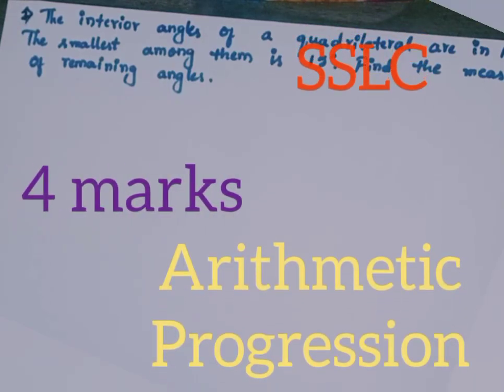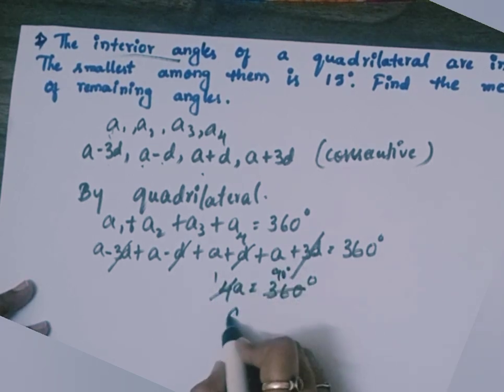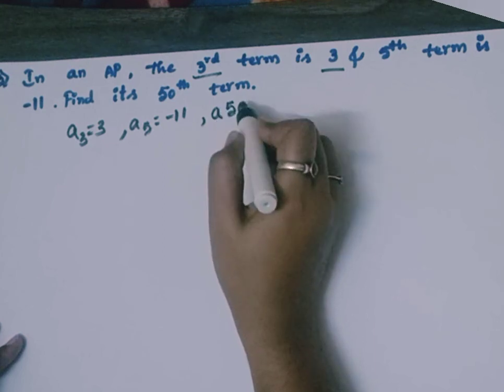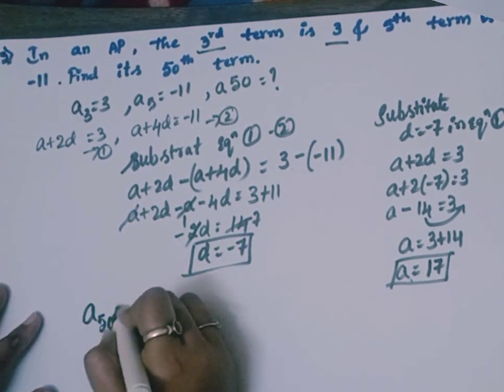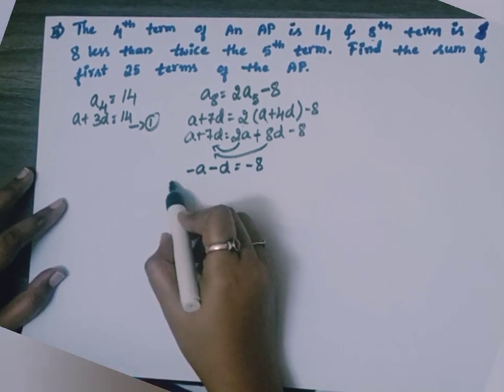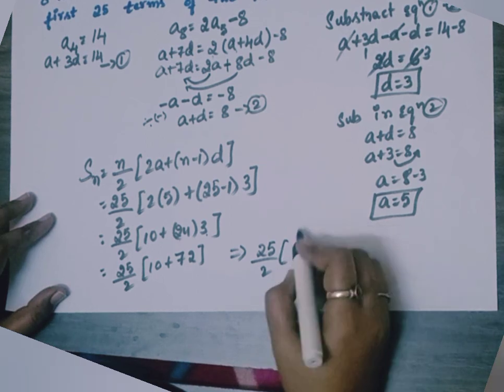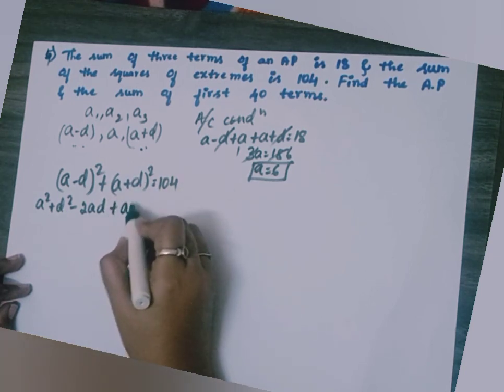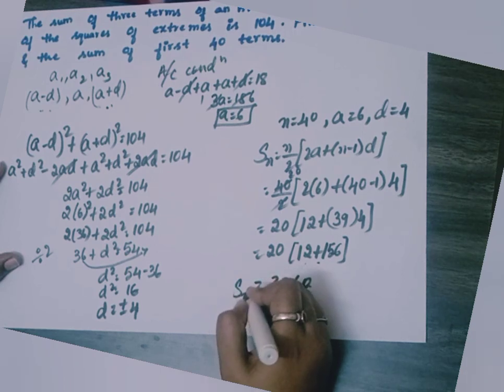Maths || SSLC 2023 || 4 mark questions (AP)||part 7